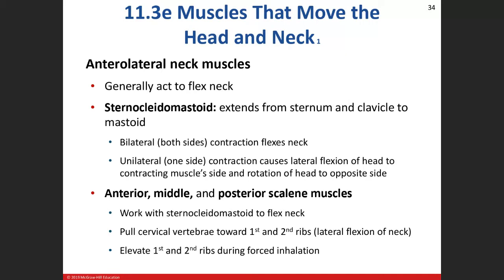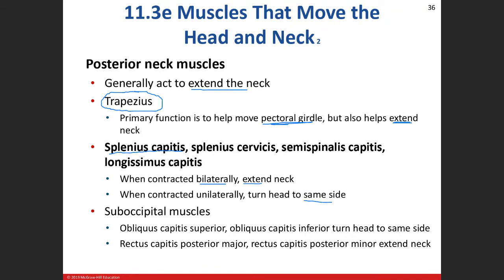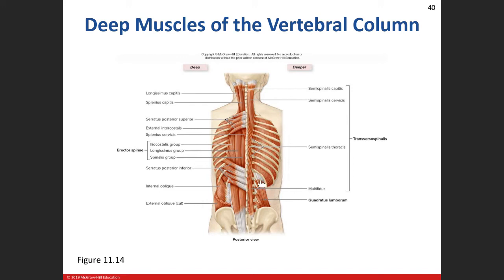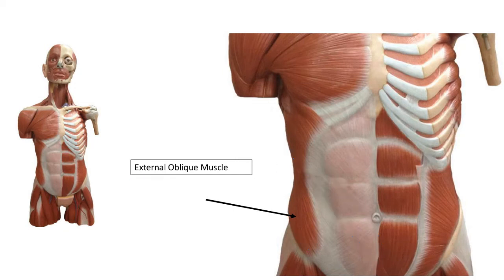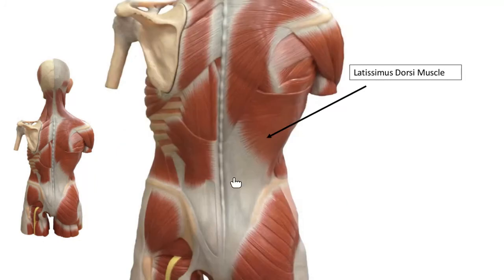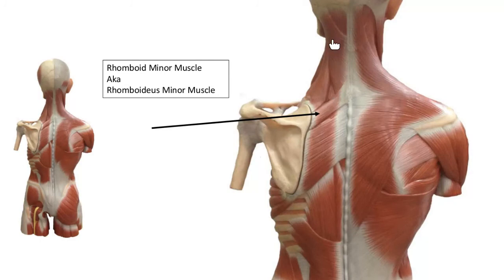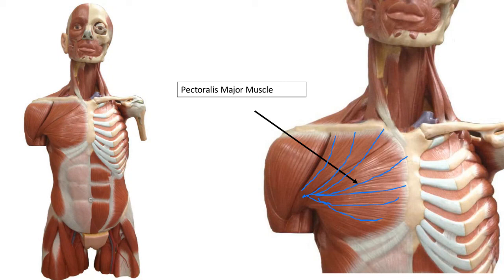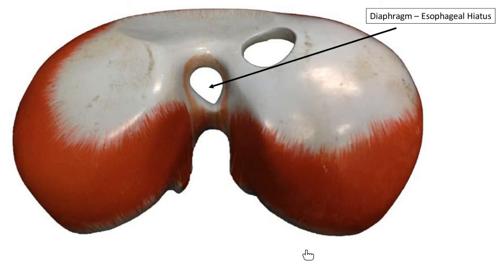15th Day of class 10/13/20 Lab